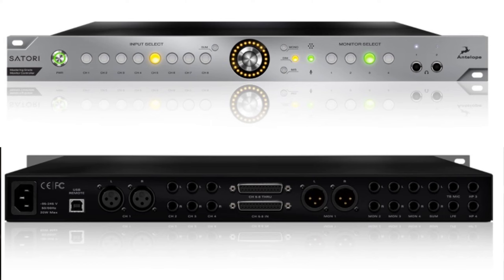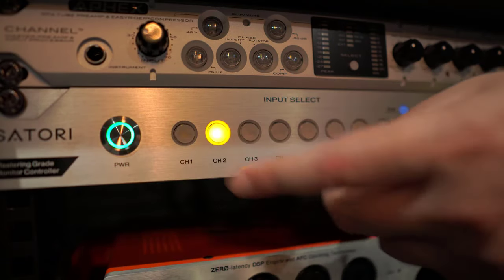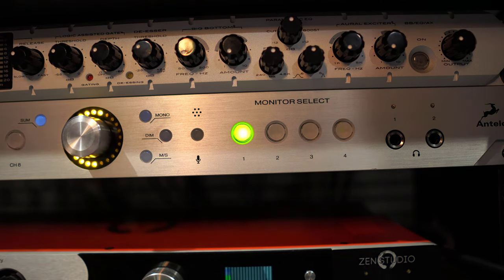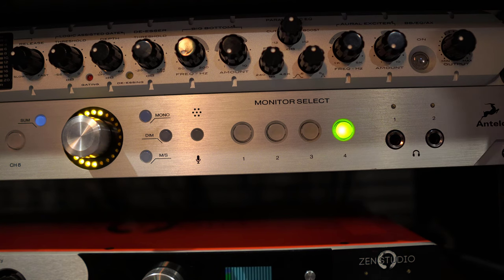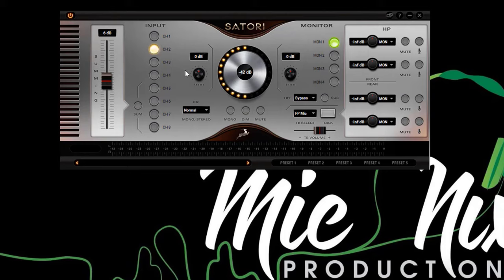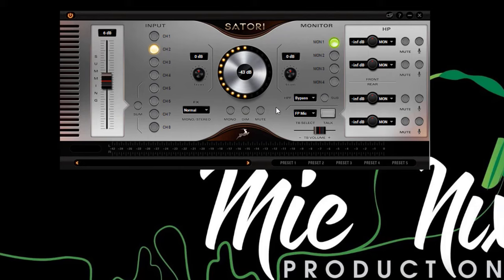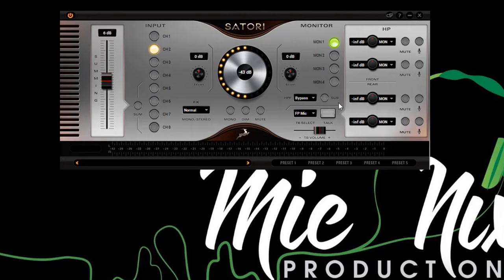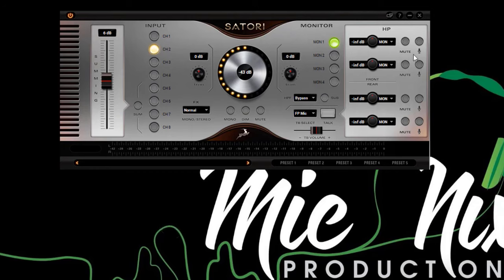Gear Review: Antelope Audio Satori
Greetings friends,

Hope you are all staying safe and well!  I thought I'd start 2021 off with a review of one of my favourite pieces of studio gear, the Antelope Audio Satori Monitor Controller:

Cheers,
Mike

DOWNLOAD MY FREE CHECKLIST ON HOW TO PREPARE YOUR TRACKS FOR PROFESSIONAL MIXING HERE: